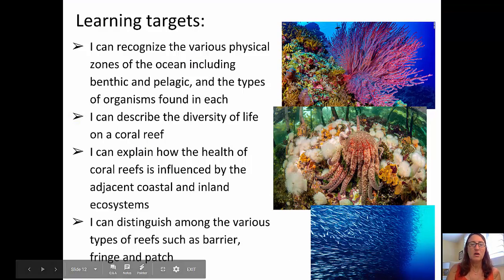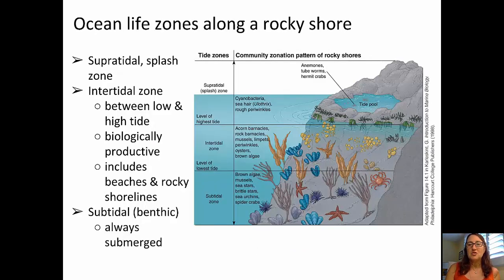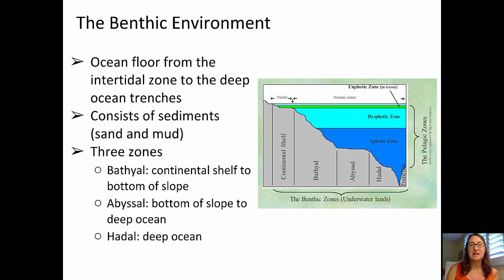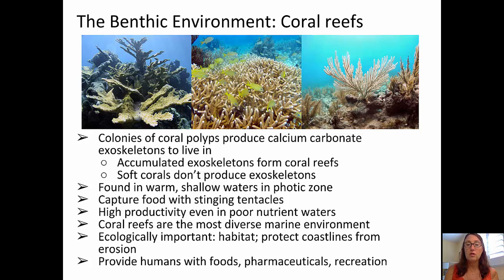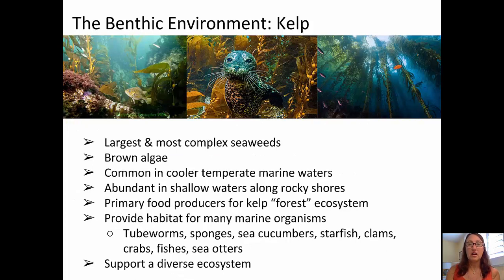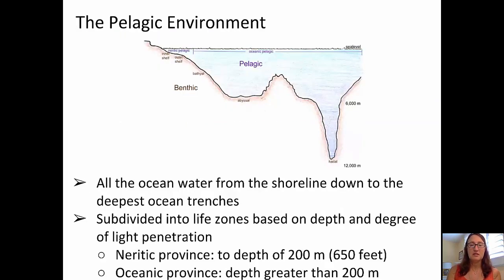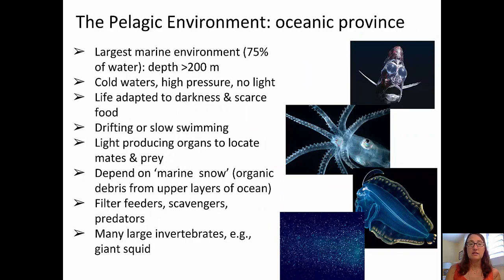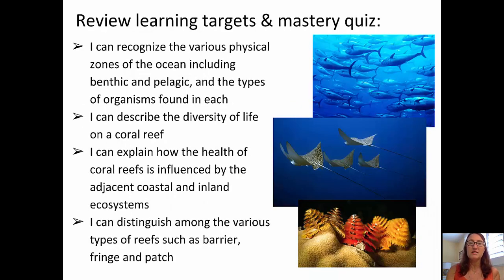Oceans: Life in the oceans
Students are introduced to the diverse variety of life inhabitating our oceans in this video.